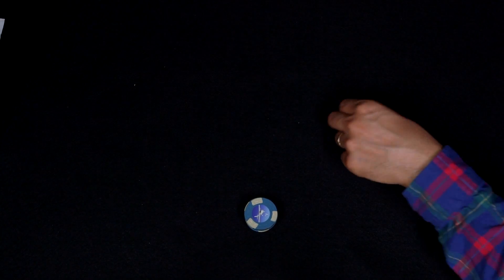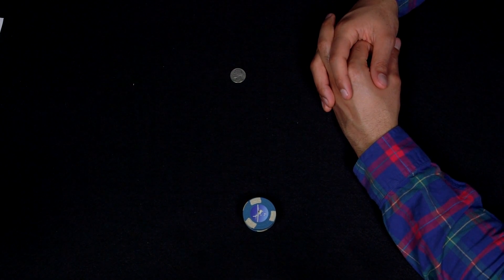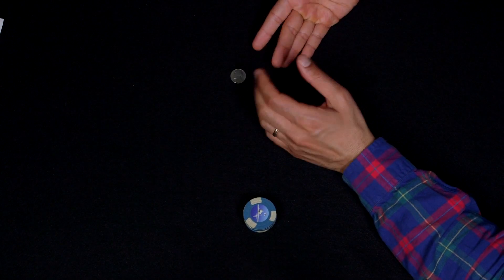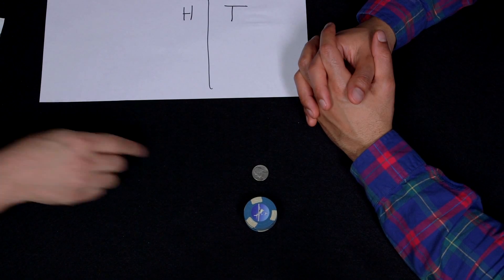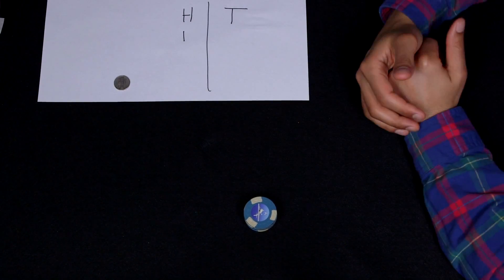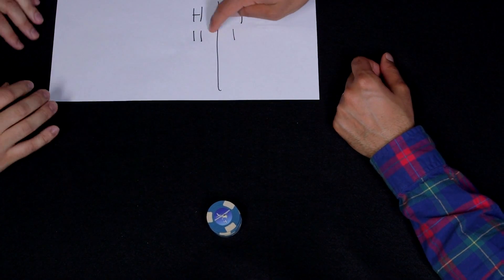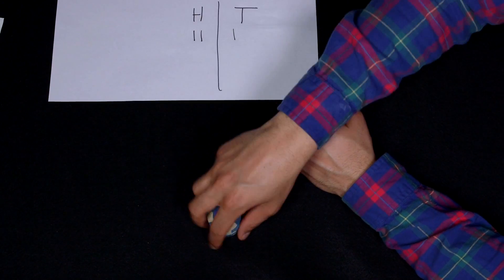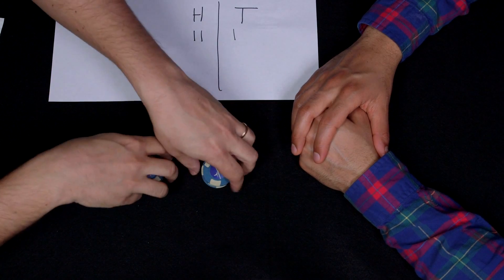Problem of Points (Part 1/2) | Math for fun and glory | Khan Academy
How should two people split the pot when they are interrupted midgame? (Part 1 of 2) Created by Brit Cruise with Sal Khan.